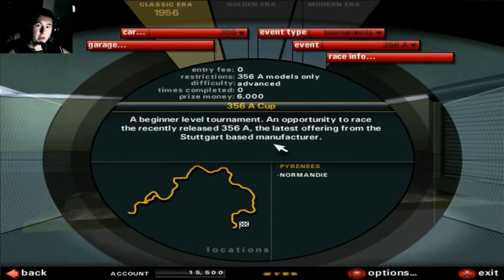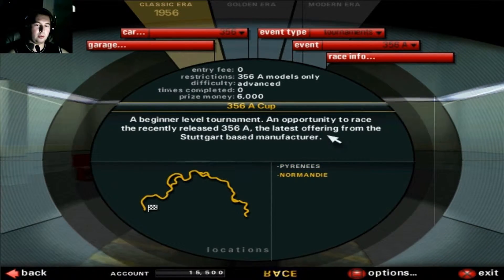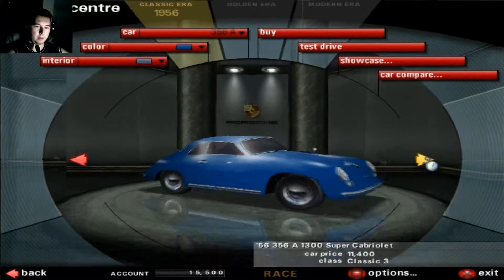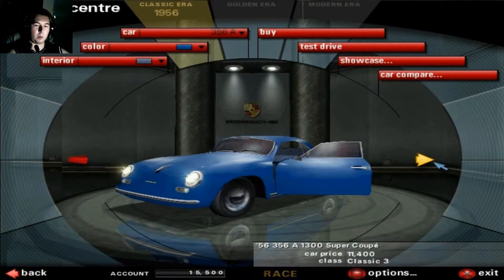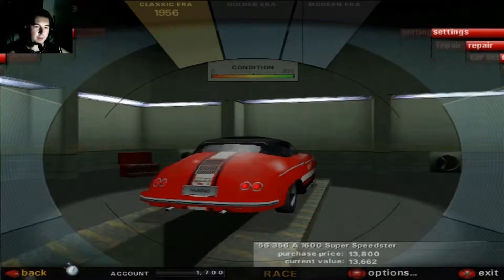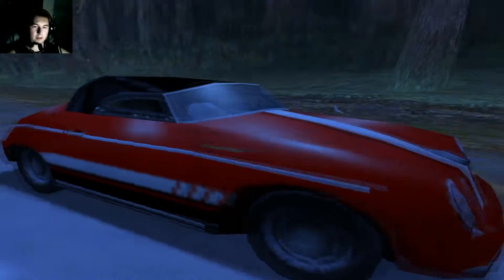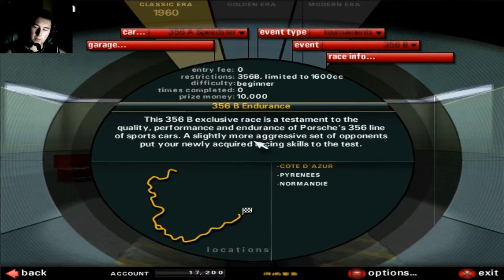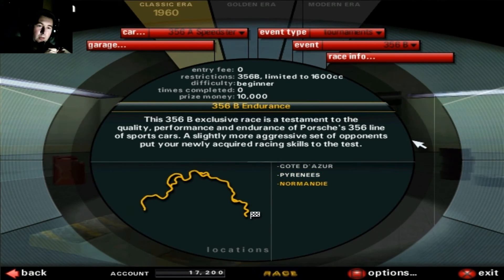Let's play Good old games: Need For Speed - Porsche 2000 Unleashed Part 2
Now we start in 356A cup with 1956 year Porsche 1.6l speedster. Looking forward to his handling and wish me luck:)